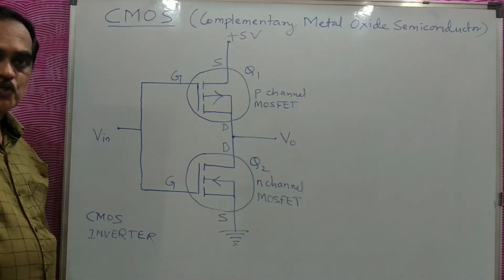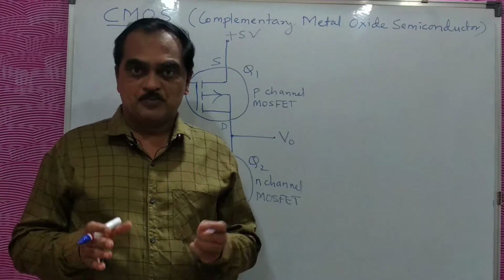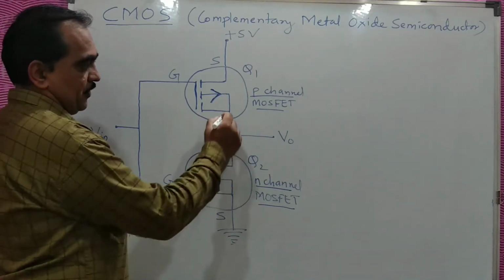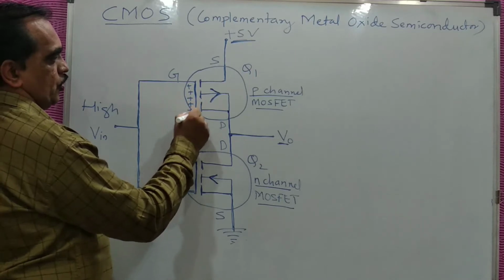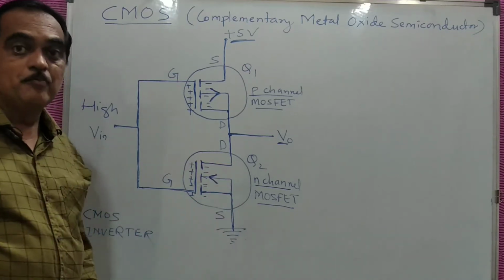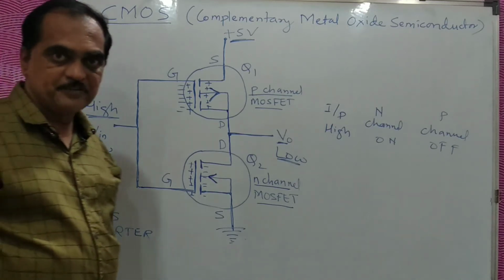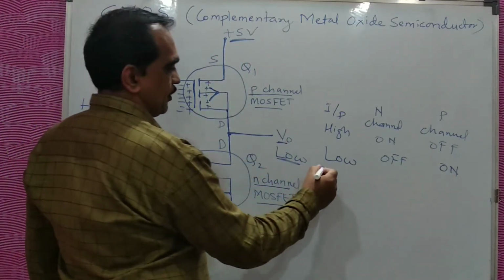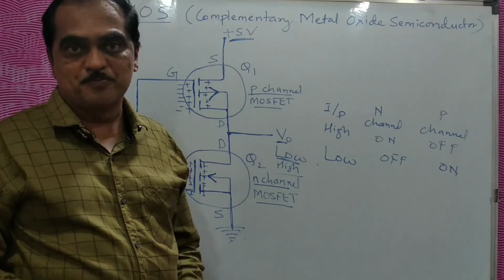CMOS | SEMICONDUCTOR DEVICES | PART NO 42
CMOS means complementary metal oxide semiconductor . Explanation of CMOS Inverter